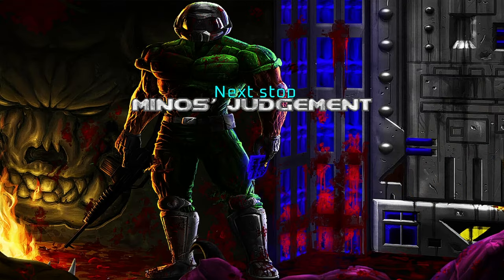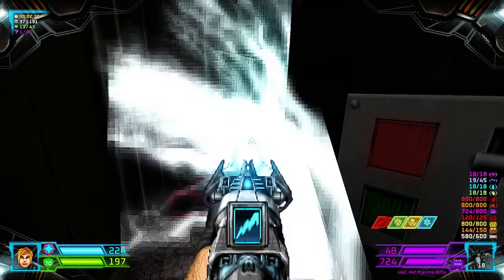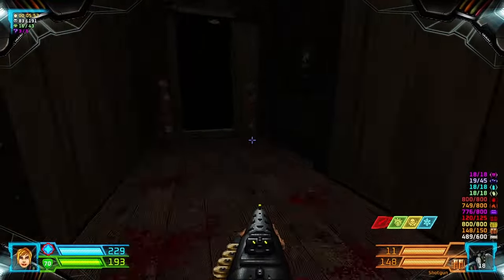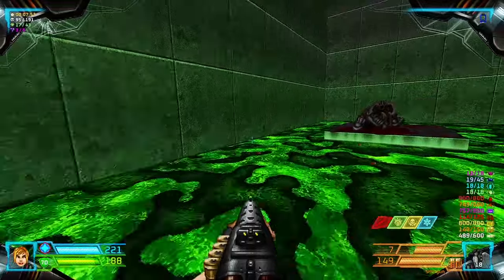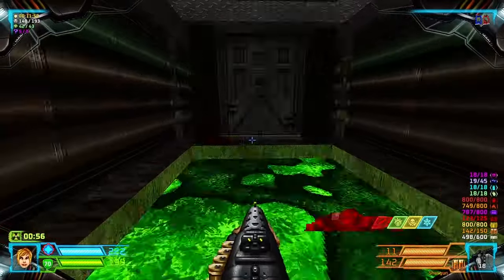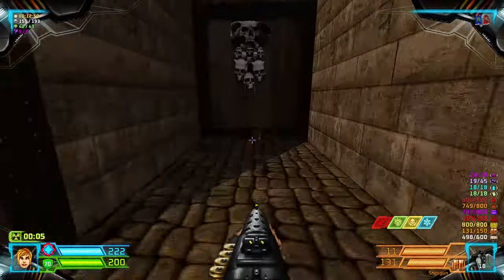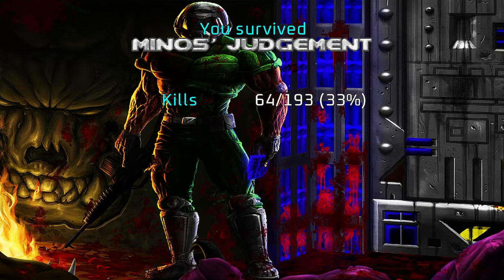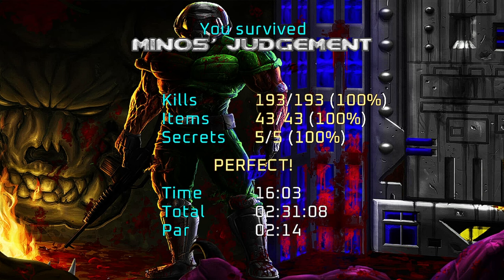Project Brutality ► Master Levels for DOOM 2 ► MAP12: Minos' Judgement ► UV 100%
[ PROJECT BRUTALITY : THE GOOD, THE BAD AND THE MARCI * ]
Author: pa1nki113r
Version: 0.1.1 Alpha ► August 6, 2024 Patch

Name: Master Levels for DOOM II (Megawad Edition)
Levels: 21
Released: December 26, 1995
Internal WAD Supported: DOOM 2

MAP12: Minos' Judgement: 4th Canto of Inferno
Author: John Anderson (Dr. Sleep)

[ Addons ]
Glory Kill ► July 6, 2024 Patch ► OUTDATED
Keep Weapons
More Items

[ Game Mode ]
Difficulty: Ultra-Violence

[ Objectives ]
100% Kills
100% Items
100% Secrets

Other mods installed:
Universal Ambience
Cosmo Ambience
Ambient Decorations
PBSoundPack (Modified*)
Damage Indicator
Hitmarkers
Doomblade

ZDL Execution Order:
1. (WAD and dehacks)
2. BrutalDoomgirl.pk3 (Doomgirl Mugshot)
3. Project_Brutality-PB_Staging.zip
4. GZDoom v4.12.2 GloryKills Staging Branch (37faaea) Updated 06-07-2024.pk3
5. Keep Weapons.pk3
6. Universal Ambience.pk3 (from Ravik's mod pack)
7. AswelSoundPack.pk3
8. Badass Sounds v3.1C.pk3 (Ravik's sound pack - modified)
9. PB_AutoClearGoreFix.pk3
10. BMC_voice.pk3 (Black Metal Chainsaw Female Voicelines)
11. Hitmarkers.pk3
12. JP_HUD_mod_friendly.pk3
13. Damage Indicator.pk3
14. Doom Blade.pk3
15. Project_Brutality-PB_Staging_More_Items.pk3